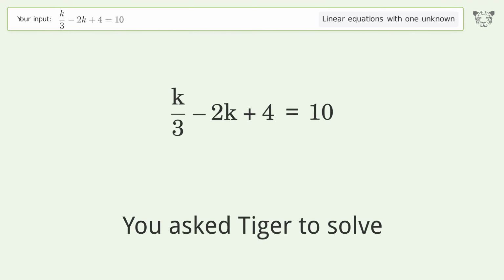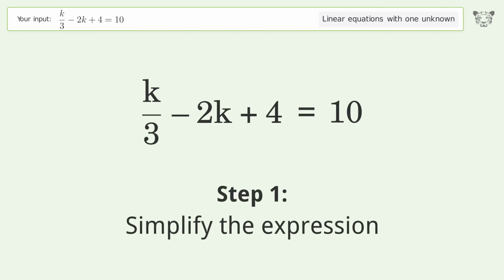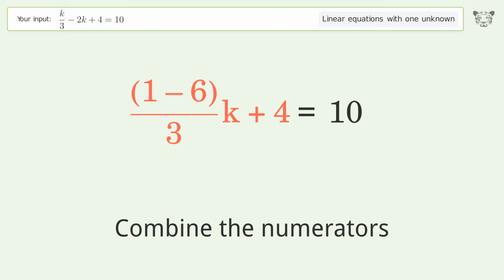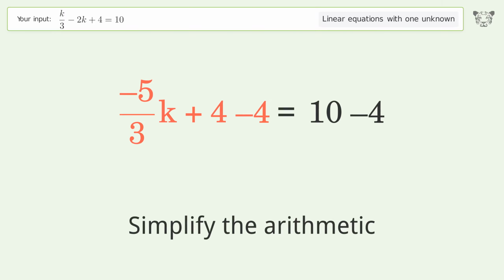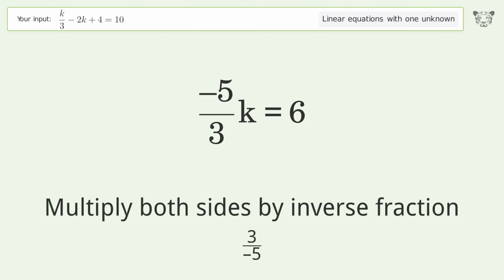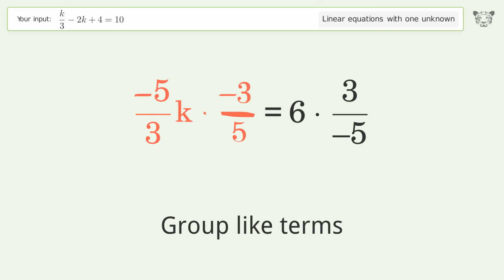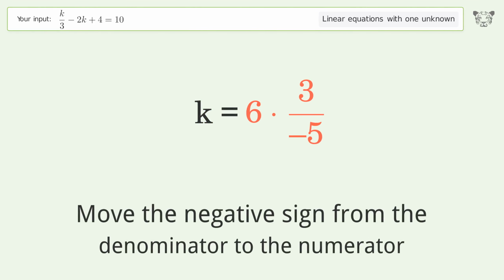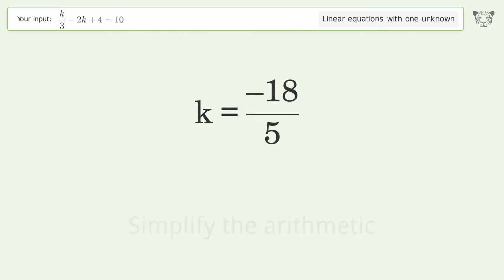Solve k/3-2k+4=10: Linear Equation Video Solution | Tiger Algebra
Struggling with k/3-2k+4=10? Watch our step-by-step video on Tiger Algebra to master this linear equation effortlessly. Also check out for more tips and tricks for dealing with linear equations with one unknown